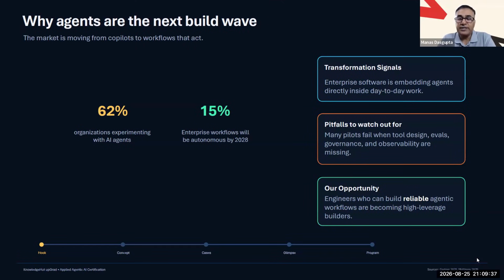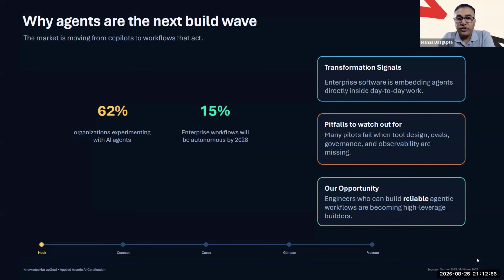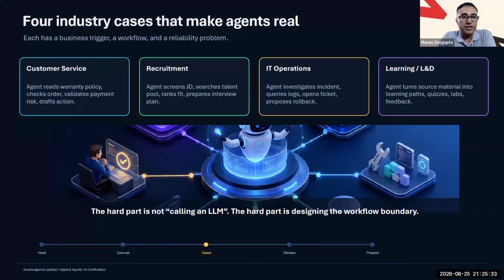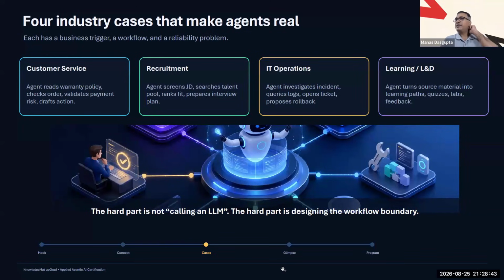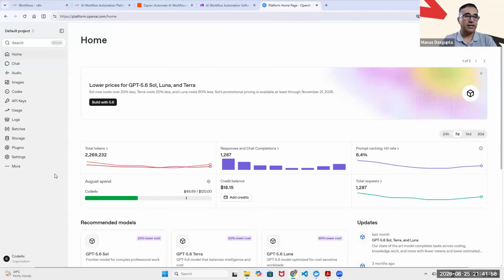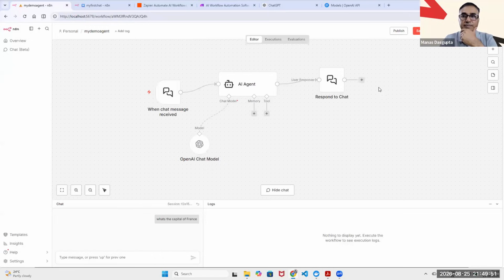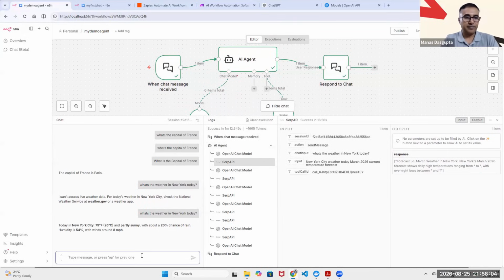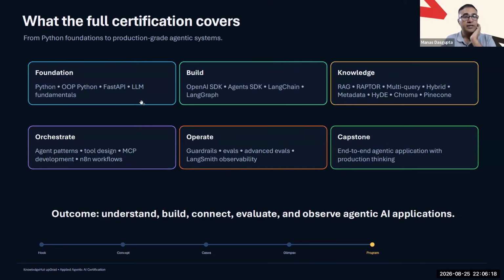AI Agents are here. Are you ready to build them?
Everyone is using AI agents and automating their workflows.

Manas Dasgupta (AI Expert, Educator & Consultant) uncovers the basics of agentic AI along with a hands-on demo.